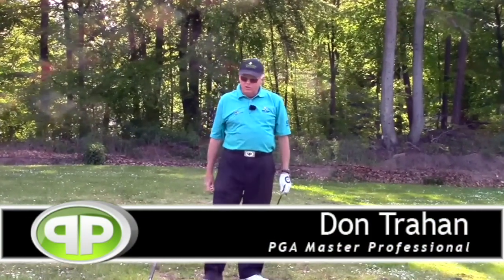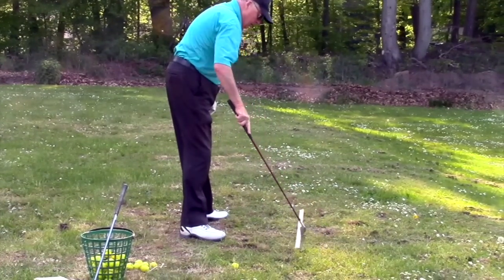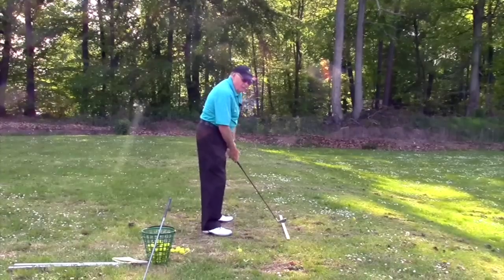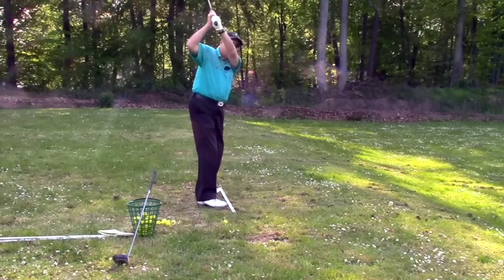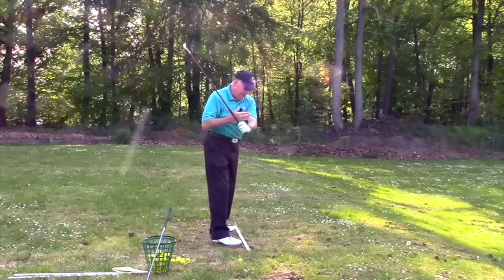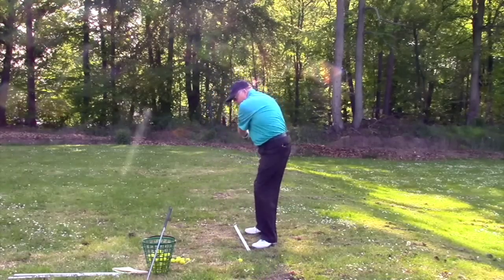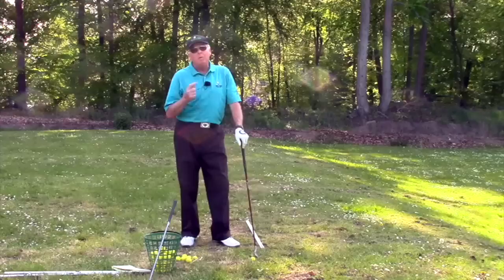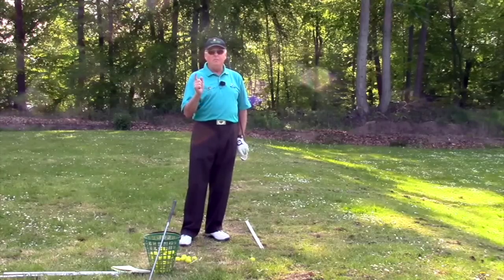Defining the Correct Backswing Turn Relative to Toe Line in the Golf Swing - Don Trahan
What is the correct backswing turn relative to your toe line with a vertical golf swing? This video illustrates the answer to that question.

Want to learn how to hit a golf ball with consistency and accuracy?